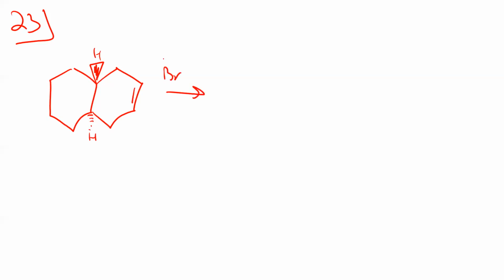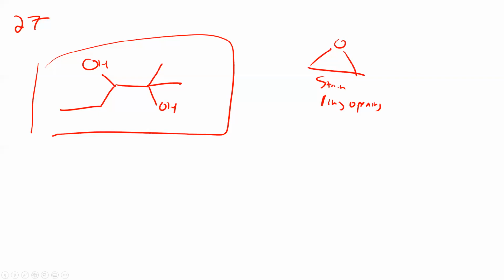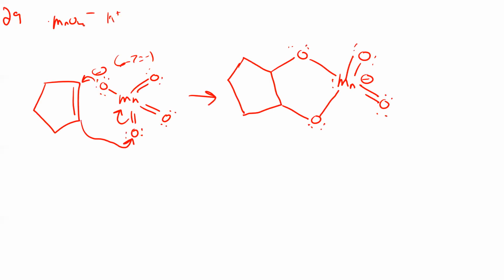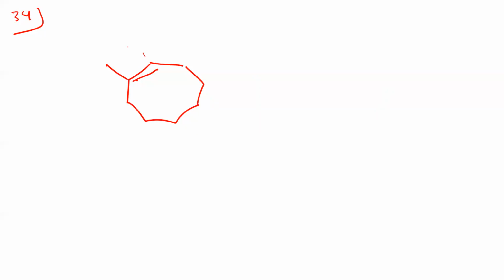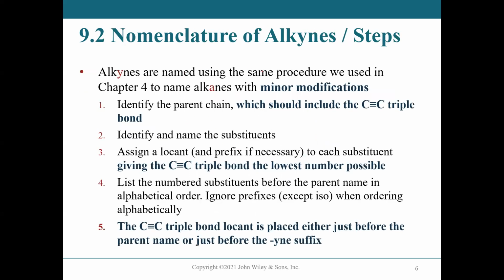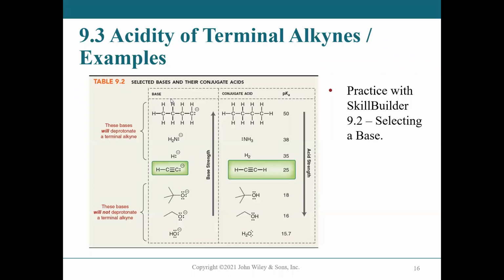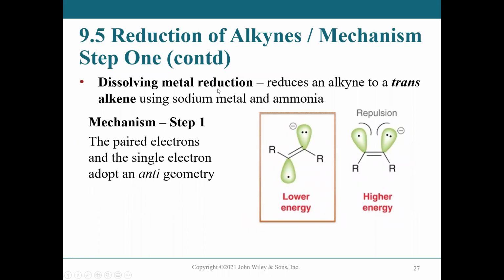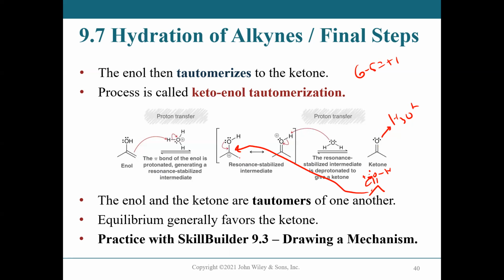Lecture 16 Alkynes Organic Chemistry 1